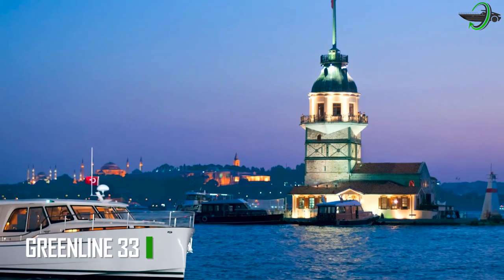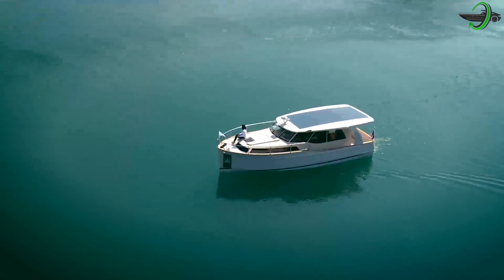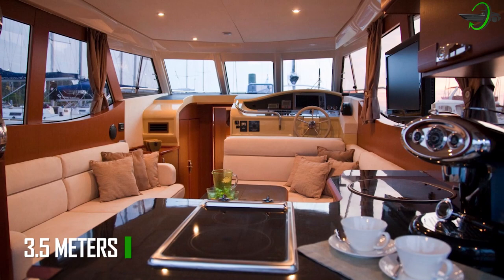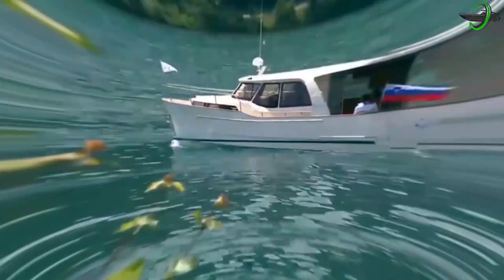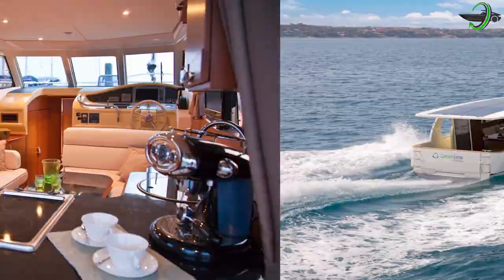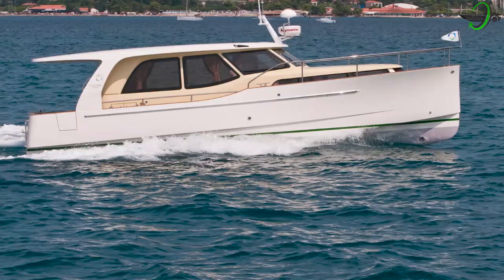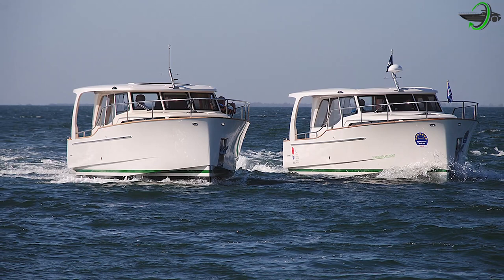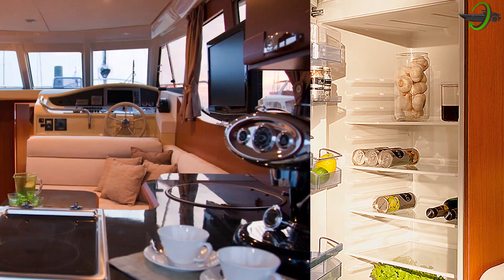This Is Greenline 33 The Perfect Family Hybrid Yacht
Greenline 33 is a family hybrid superyacht with a design that redefines how user-friendly a family yacht can be. A luxurious experience that feels like home. Since its production in 2009, almost 300 yachts were shipped to 28 different nations.

Greenline 33 has a functional layout inside, great visibility, an abundance of natural light, and room to move about the boat safely and comfortably are all elements that have never been available on a 10-meter yacht before.

More and more governments and people around the world are making electric vehicle adoption a priority. Governments offer tax breaks, investment funds will partner with companies to create electrified and hybrid boats and yachts, while consumers are excited about buying these new environmentally friendly boats and yachts. With innovations in sustainable energy, we are constantly seeking ways to make renewable energy affordable for everyone.

Stay up-to-date with the latest news in the automotive industry, including charging and parking electric cars, or on the newest developments in EV software. We've got your back!

In the videos from Efficient Power we're gonna talk about electric and hybrid yachts, green energy, electric boats and bio energy.

Section 107 of the U.S. Copyright Act states:“Notwithstanding the provisions of sections 106 and 106A, the fair use of a copyrighted work, including such use by reproduction in copies or phono records or by any other means specified by that section, for purposes such as criticism, comment, news reporting, teaching (including multiple copies for classroom use), scholarship, or research, is not an infringement of copyright.” This video and our youtube channel in general may contain certain copyrighted works that were not specifically authorised to be used by the copyright holder(s), but which we believe in good faith are protected by federal law and the fair use doctrine for one or more of the reasons noted above.